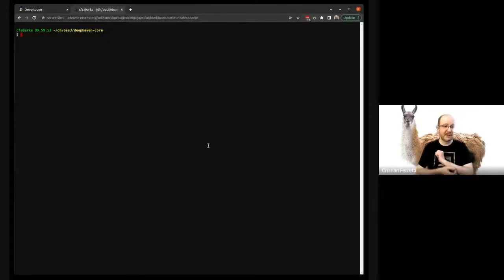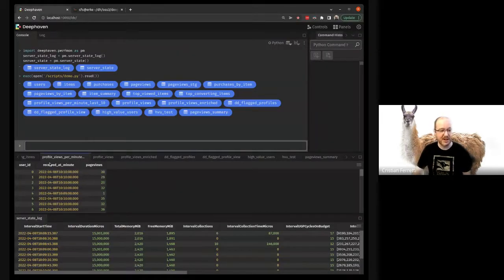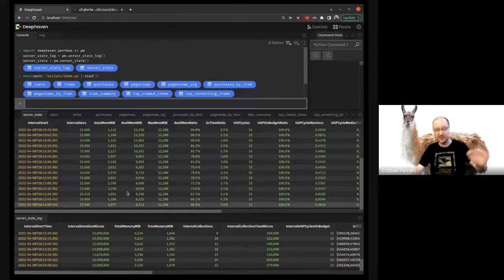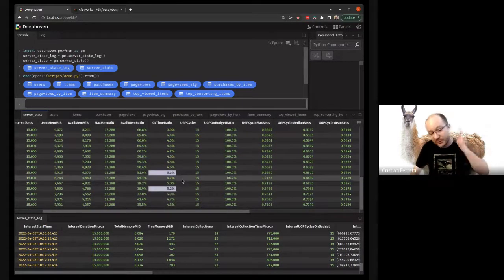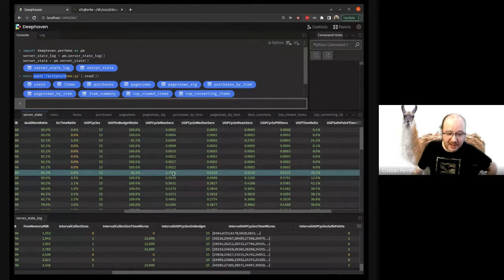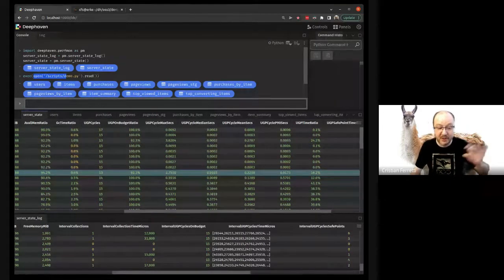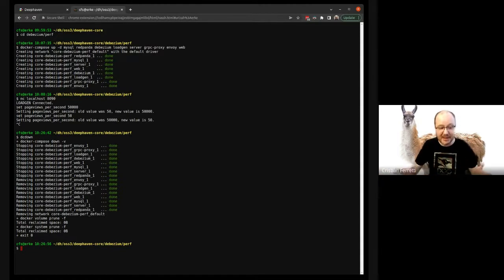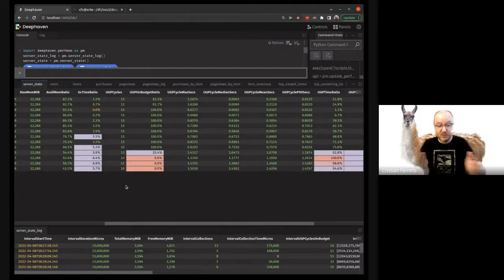Beyond Table Loggers: raw performance data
In this learning session, Cristian discusses TableLoggers that log data into updating tables that users can manipulate (filter, sort, etc.)  in the UI for performance monitoring and analysis.